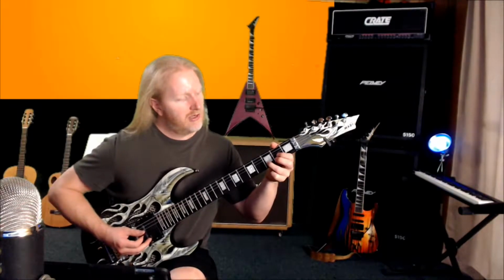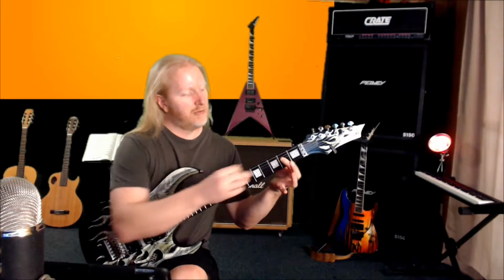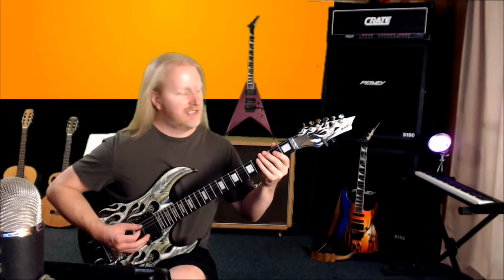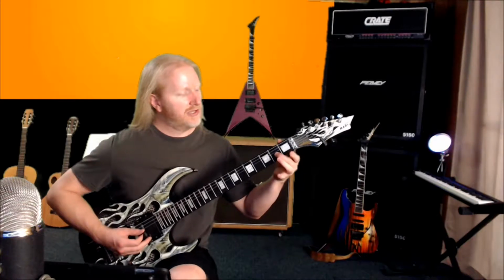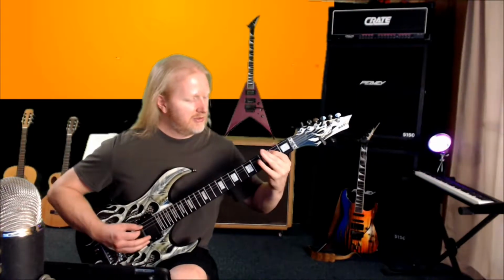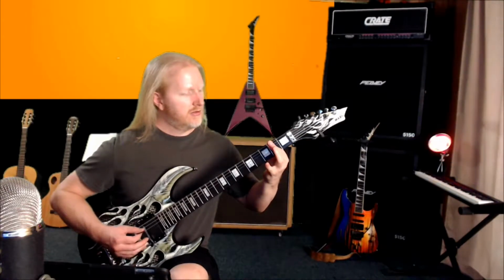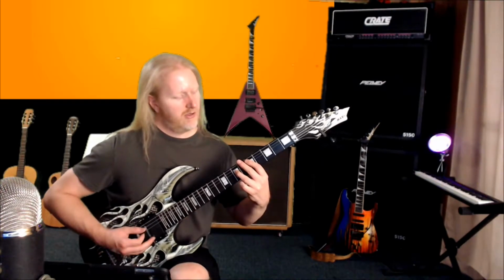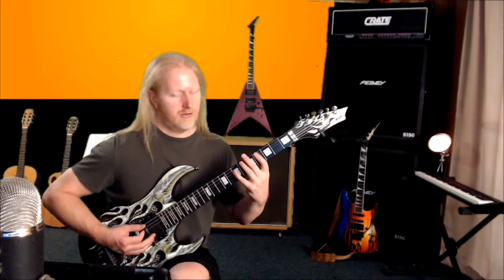how to play back in black on guitar - AC/DC Guitar Lesson - Kevin Joseph Zugschwert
{-PRIVATE LESSONS-}
Guitar, Piano, Ukulele, Bass
If you'd like to get my help personally, go to my website,